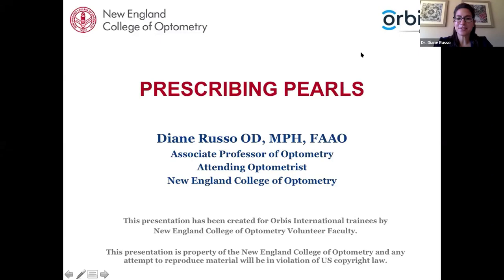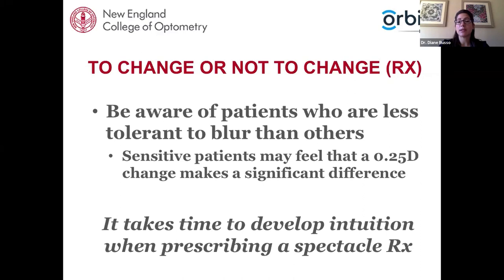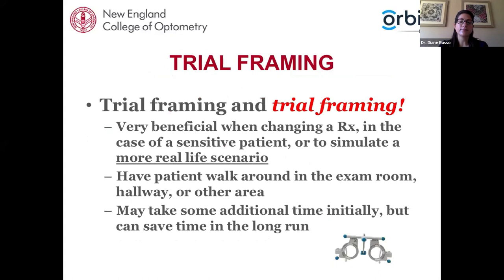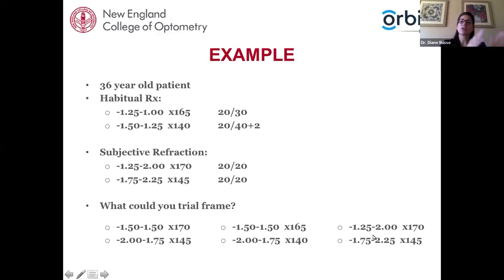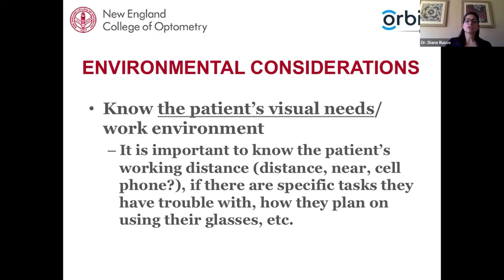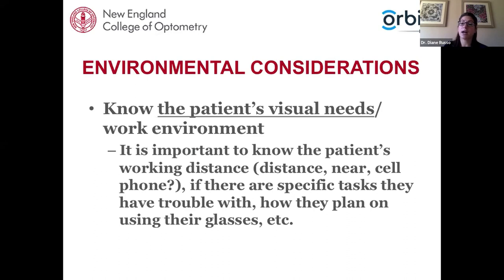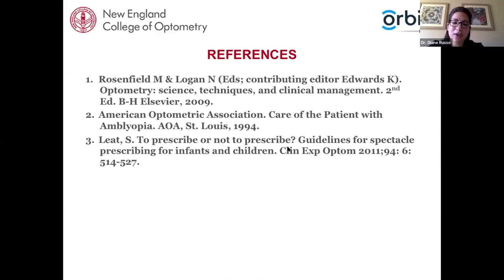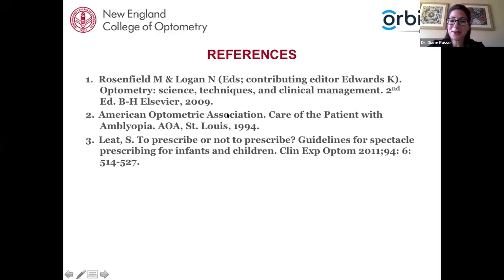Lecture: Prescribing Pearls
This lecture will focus on spectacle prescribing tips, including, but not limited to, considerations based on age, amount of refractive error, anisometropia, and spectacle design. Case examples will be used throughout.

Lecturer: Dr. Diane Russo, OD, MPH, FAAO, New England College of Optometry, Boston, USA